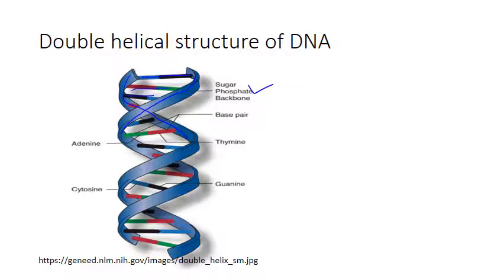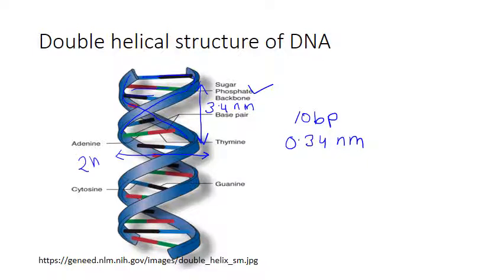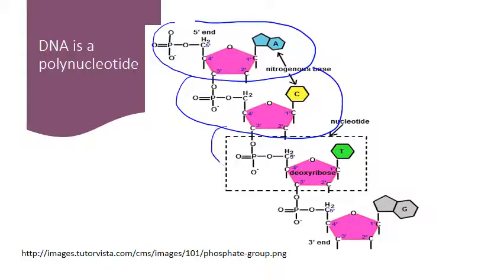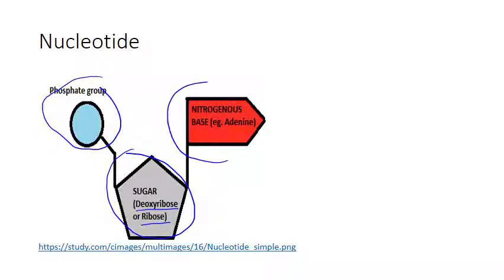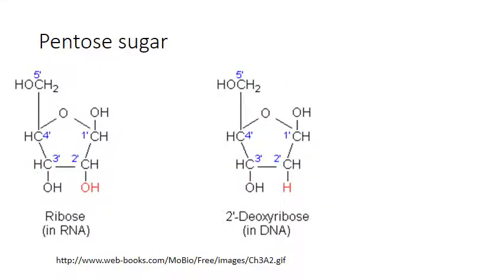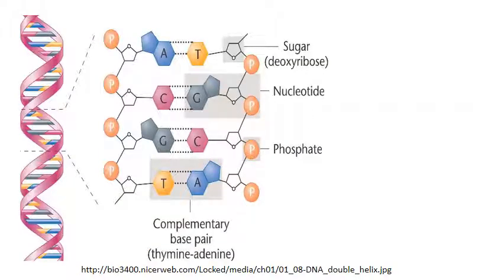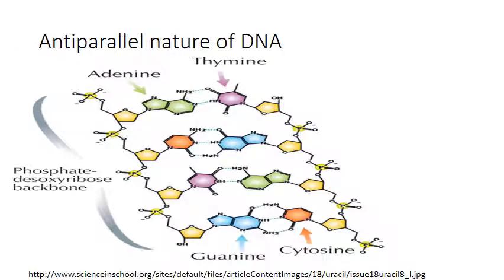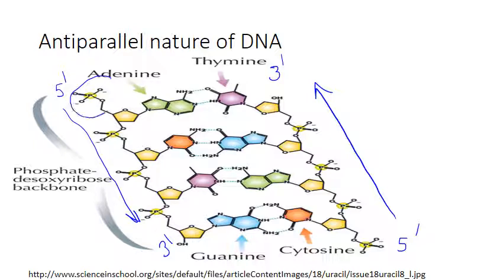DNA structure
This video describes structure of DNA.
Hope you like this!
Archana Awasthi